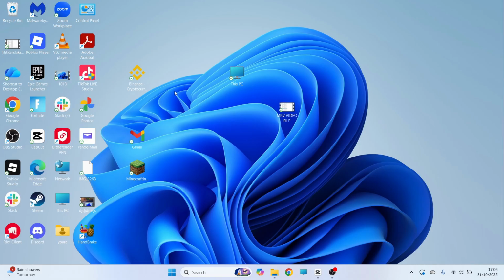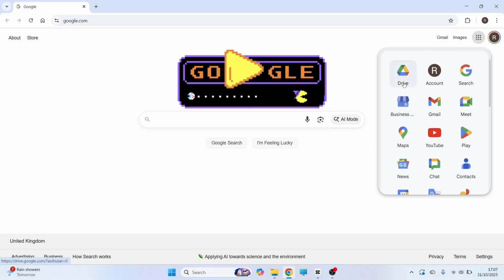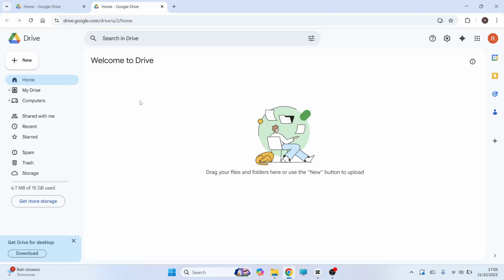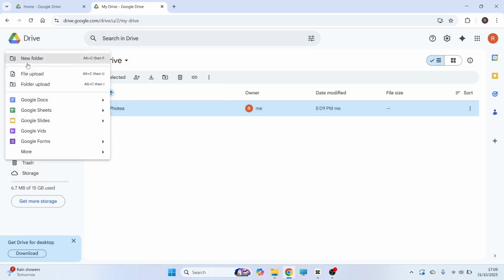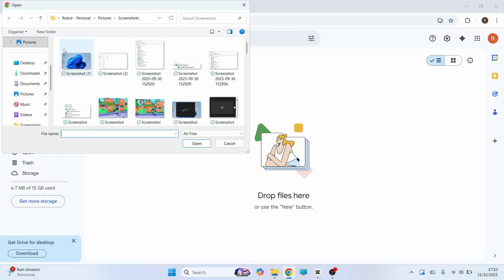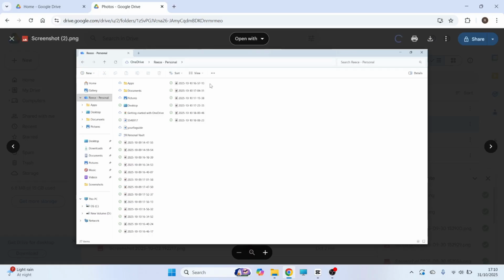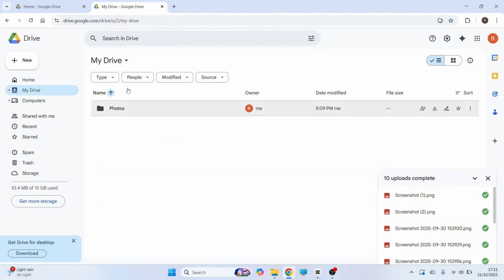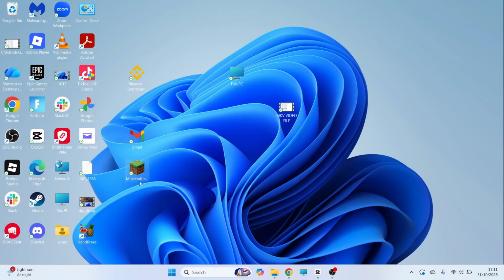How To Get Cloud Storage On Laptop & PC (Beginners Guide)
Here’s how to get cloud storage on your laptop for safe and easy file access. Learn how to use Google Drive to back up documents, photos, and videos. This guide covers setup, syncing, and managing files so you can access your data anywhere, on any device.